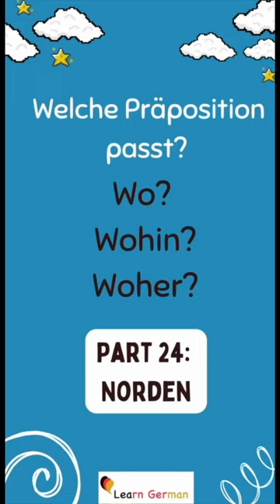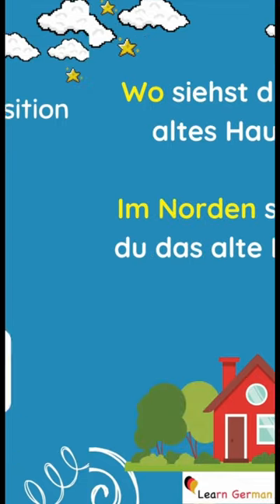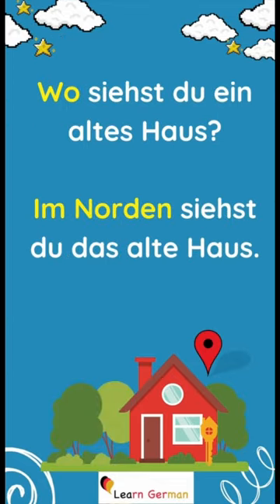Wo? Wohin? Woher? Teil 24 I Welche Präposition passt? I Norden I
Learn which preposition goes with Fragewörter "Wo, Wohin and Woher" in case of "North" I Welche Präposition passt? I Norden I

Translation:
Where do you see an old house? - In the north you can see the old house.
Where are you going on the last day of your tour? - On the last day we drive back to the north.
Where are you from? - From the north.

NEW!